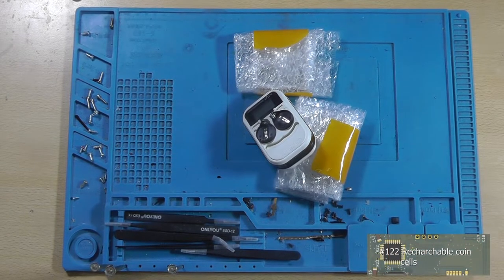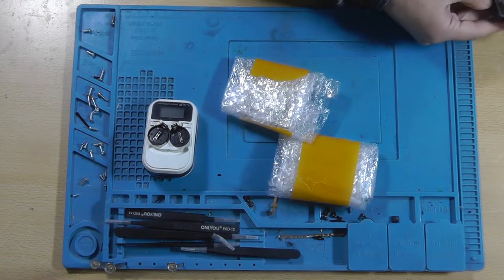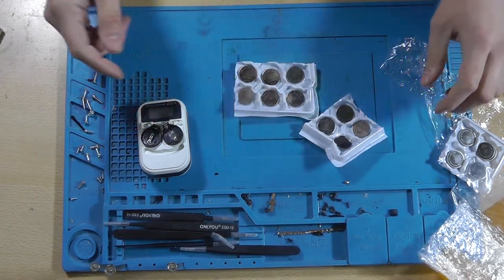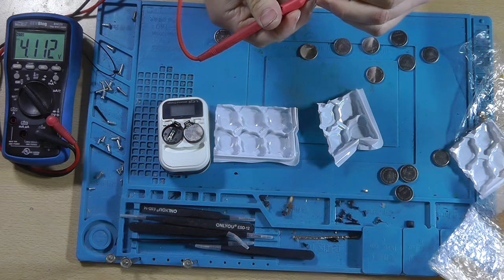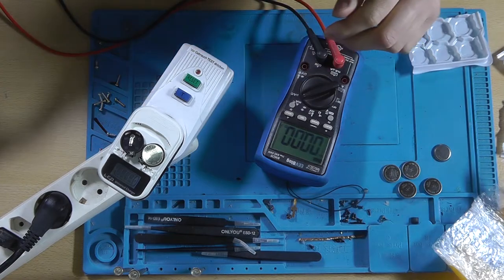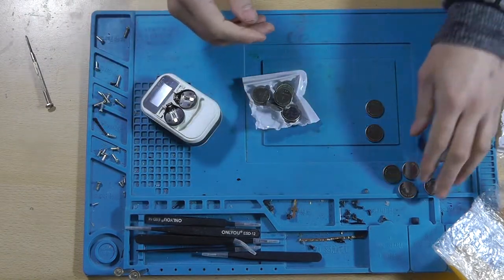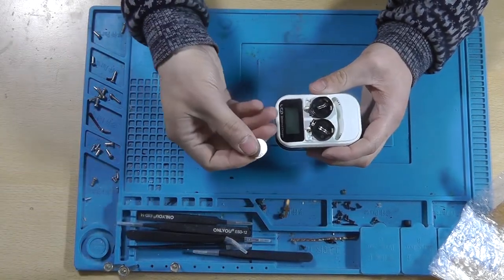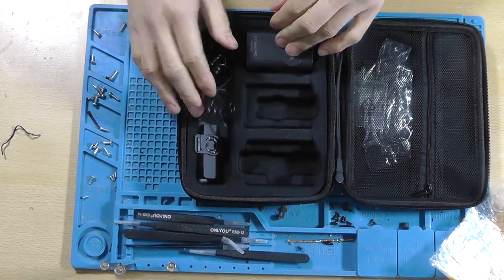#122 Recharchable coin cells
In this video I'll be reviewing the LIR2025 and LIR2032 batteries.

You can buy various electronics components using these links:
220V AC to 3.3V DC converter HLK-PM03

Please use this link if you are planning to purchase something: